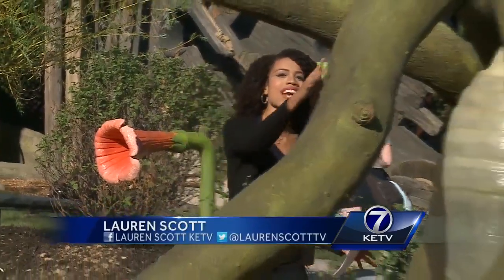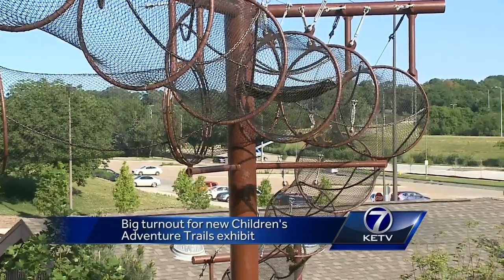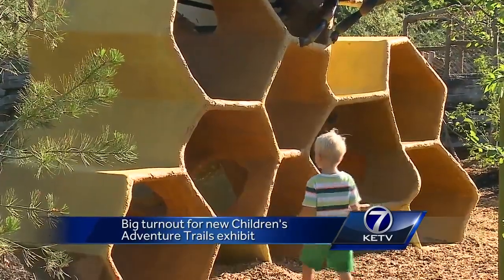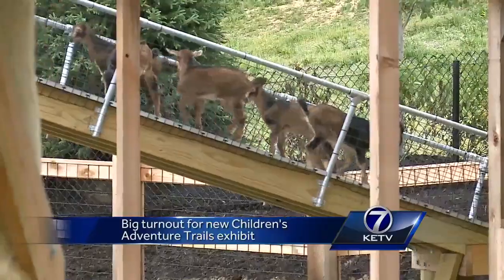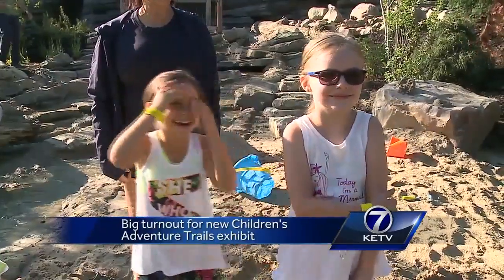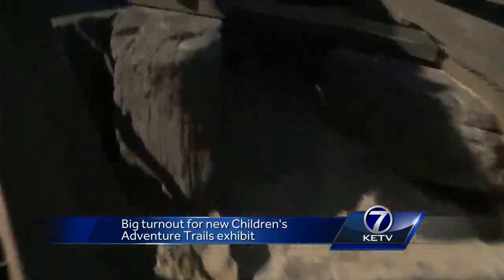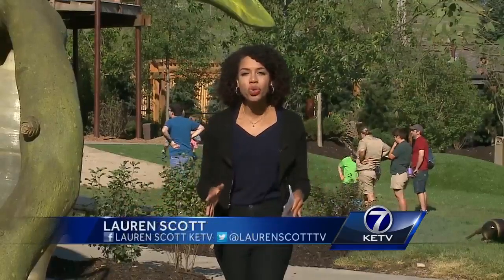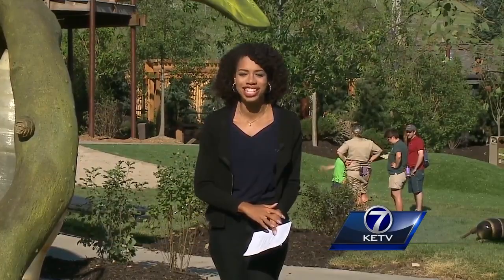New kid-focused interactive exhibit opens at Henry Doorly Zoo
Kids from across the area check out the Henry Doorly Zoo's new Children's Adventure Trails exhibit.